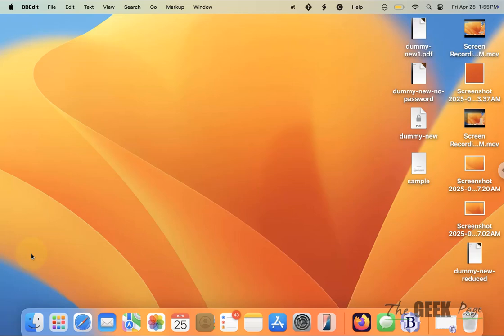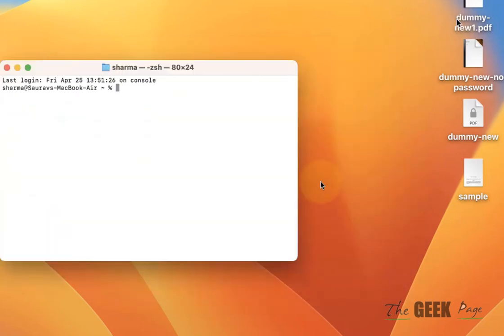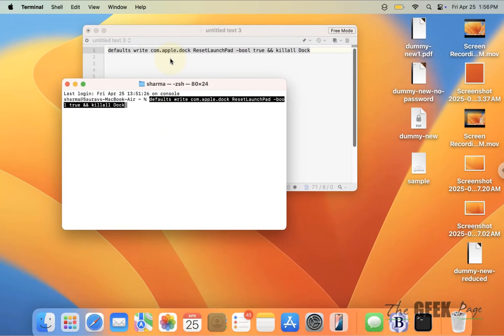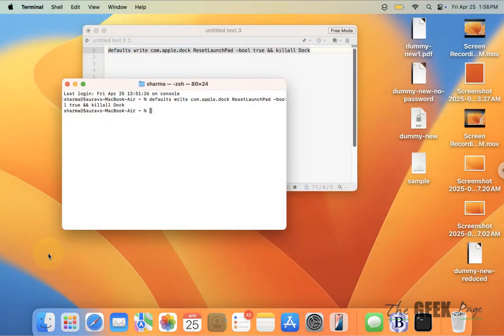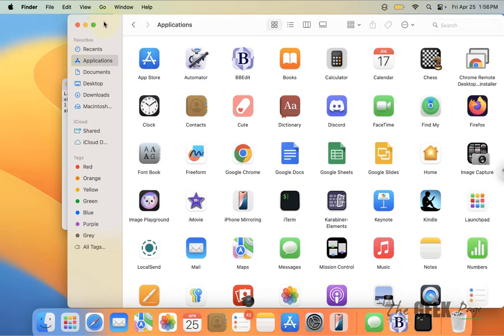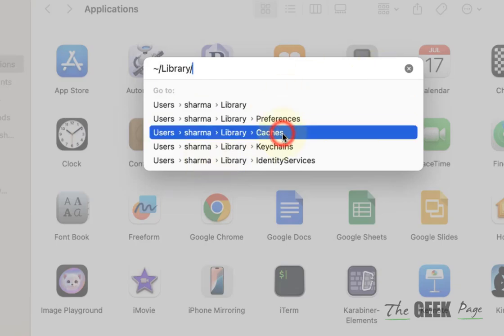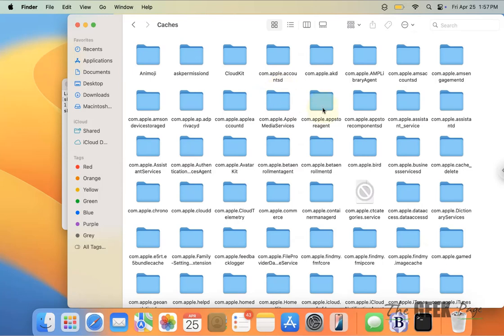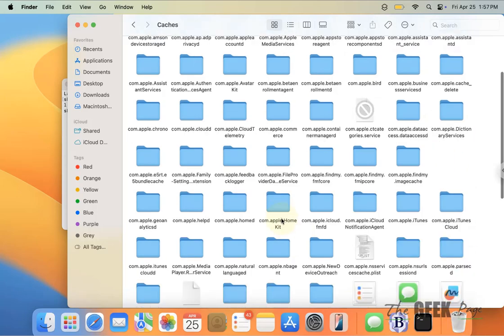Deleted App Icon Still Showing on Launchpad in Mac : Fixed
defaults write com.apple.dock ResetLaunchPad -bool true && killall Dock